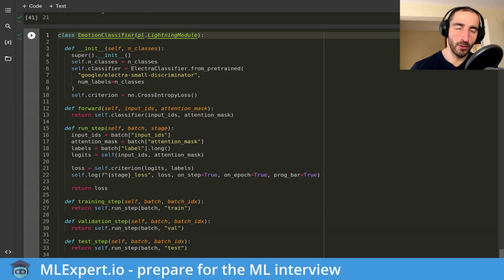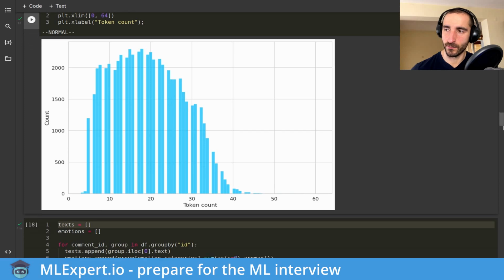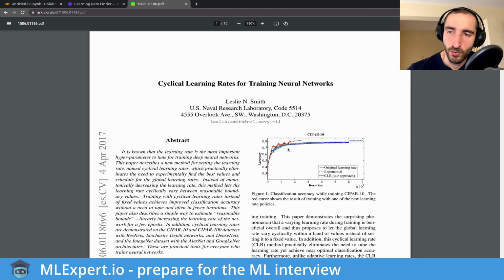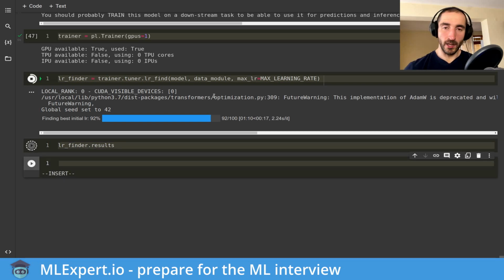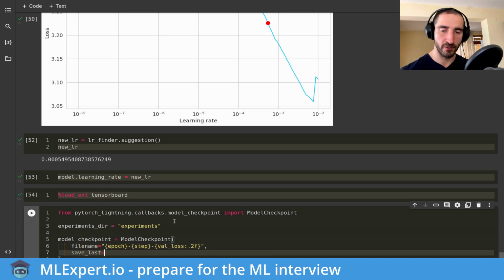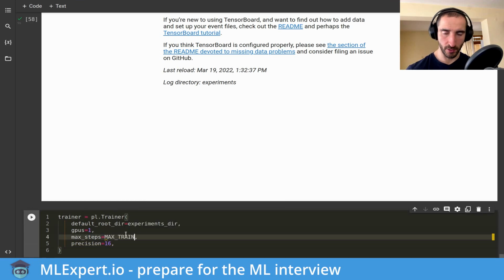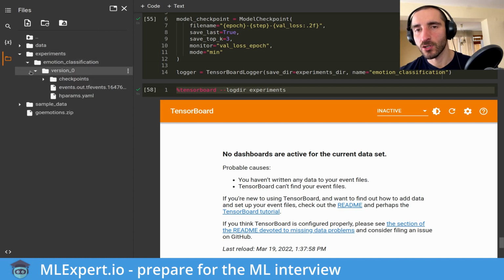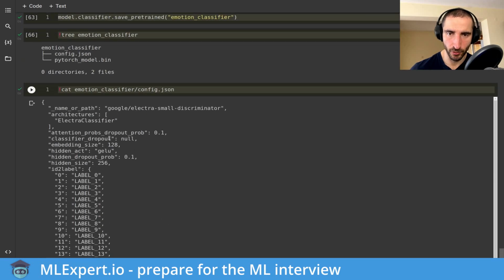Train Deep Learning Model with PyTorch Lightning - TensorBoard, Learning rate finder and Checkpoints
Learn how to fine-tune a Transformer model (ELECTRA) with PyTorch Lightning. PyTorch Lightning makes training on a CUDA-enabled GPU extremely simple and fast - in a line of code. You'll learn how to save checkpoints, log training data to TensorBoard and find (near) optimal learning rates with the Learning rate finder.